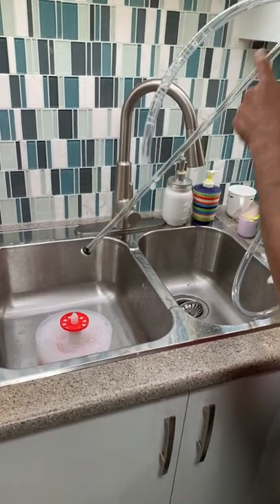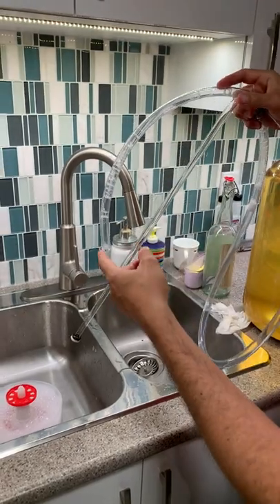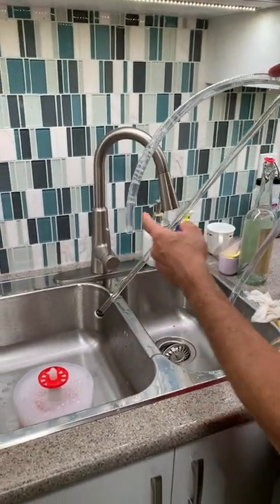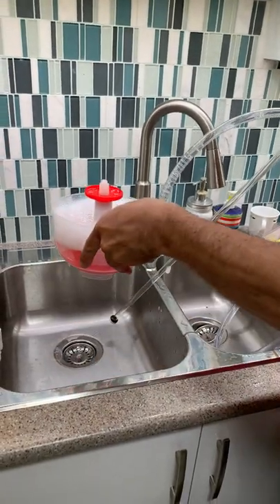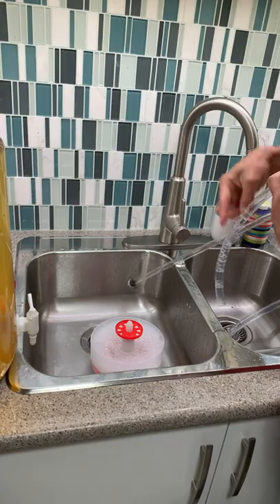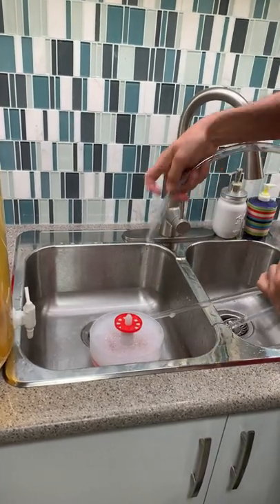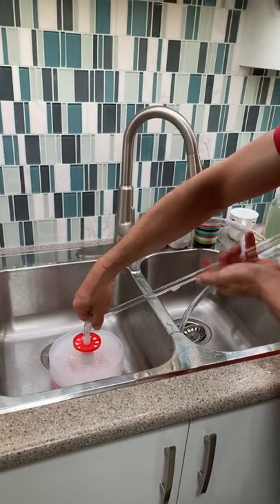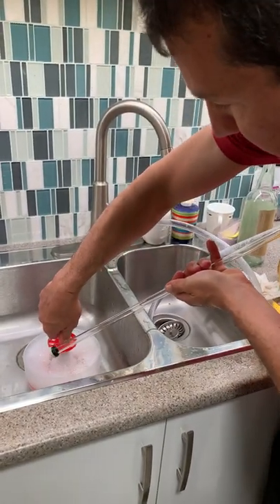How to Sanitize Easy Siphon Plunger and Hoses with the Monster Cleaner for Wine and Beer Brewing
Unlock the secrets to pristine winemaking with the best practices to sanitizing your Easy Siphon using the powerhouse – Monster Cleaner!
Discover why Monster Cleaner stands out as the top choice for home wine and beer enthusiasts, ensuring a bacteria-free environment for your craft. Remember, after each use, follow our expert tips: rinse, disassemble, and let it air dry completely.
Say goodbye to contamination worries and hello to a new level of wine and beer making excellence!

Explore more applications of these tools, elevating your wine/beer crafting to new heights.